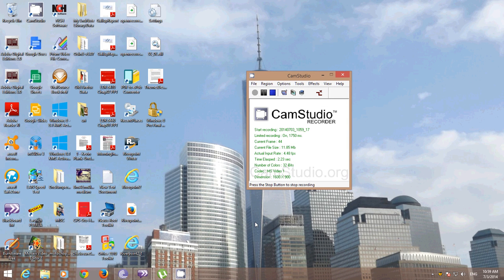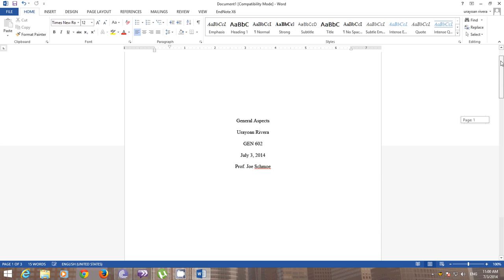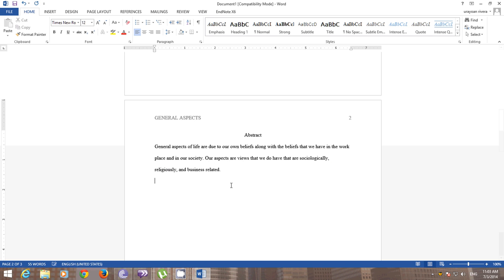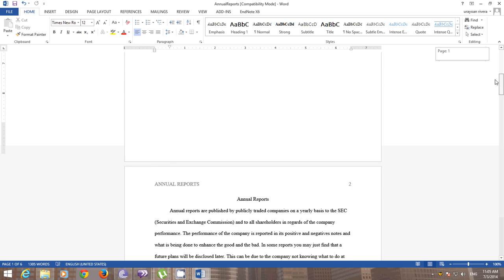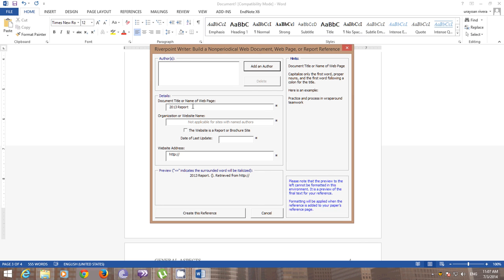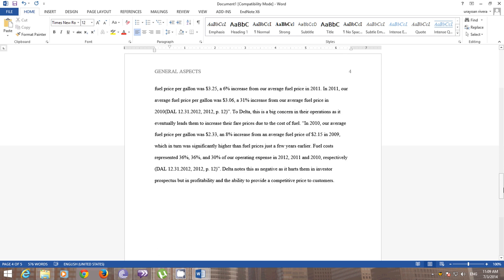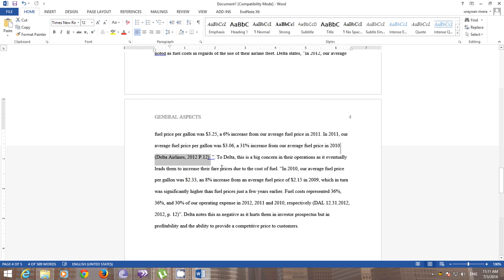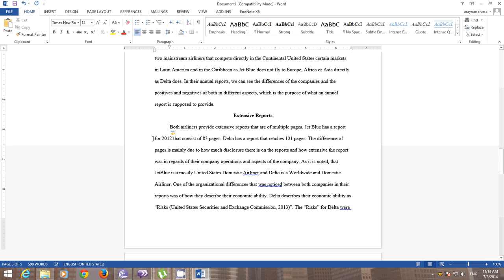Riverpoint3: Creating an Abstract and Paragraph Title Headers